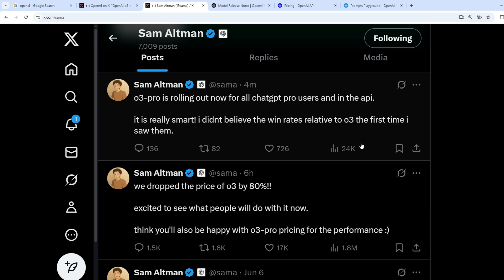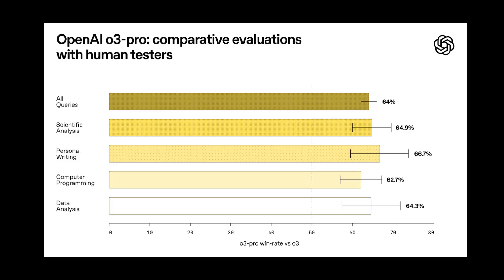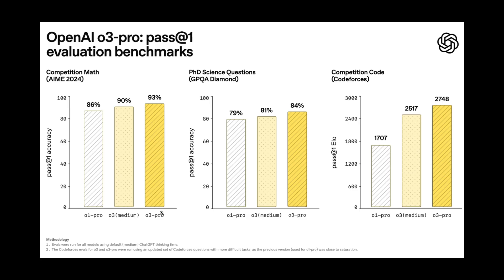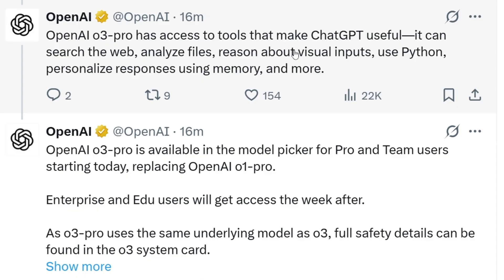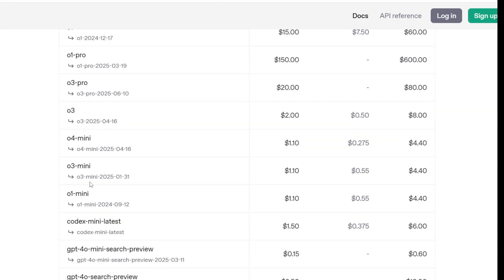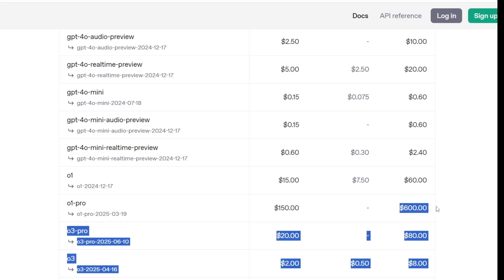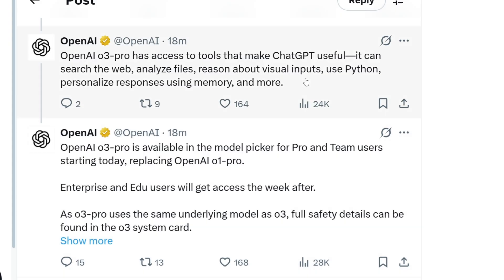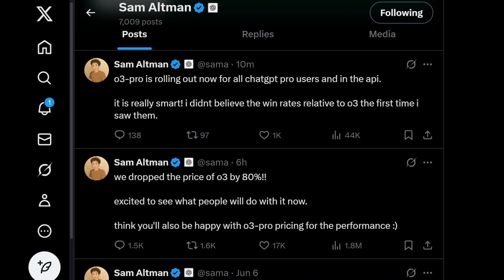OpenAI's o3 Pro in ChatGPT - Best Reasoning Model ?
In this tutorial we will see about openai's latest reasoning model o3 pro and check its benchmarks